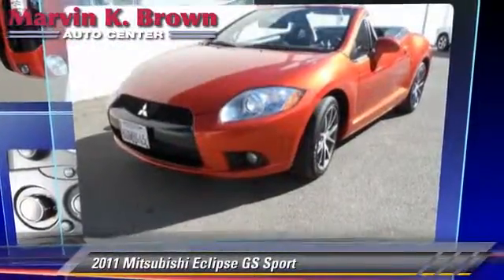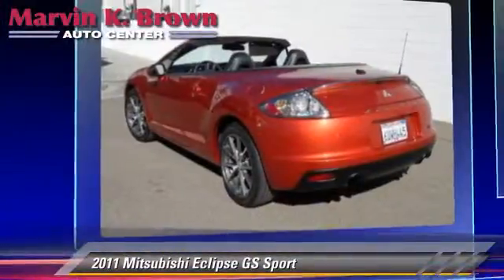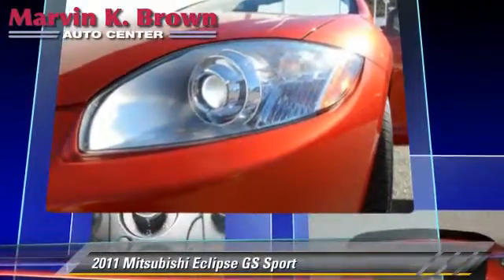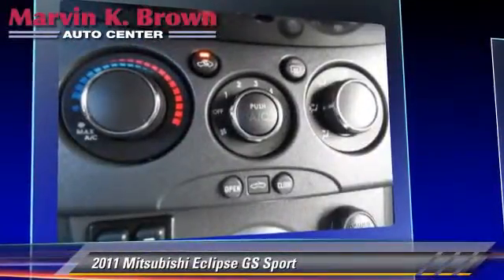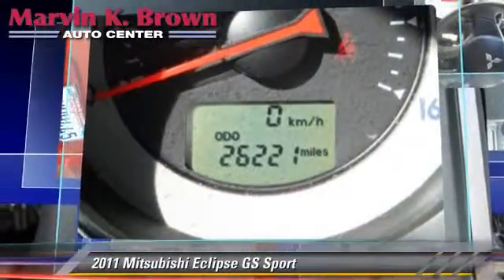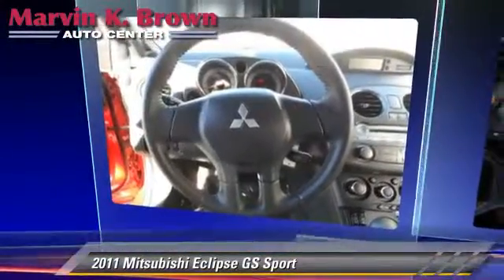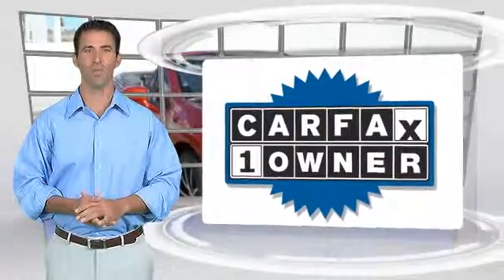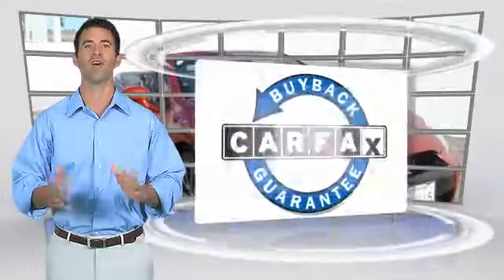Marvin K. Brown Auto Center, San Diego CA 92108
[DFIN:3:2886083:I:2145:FA538D29:1ab98f65c73e074eb3a6d822053a2c65]